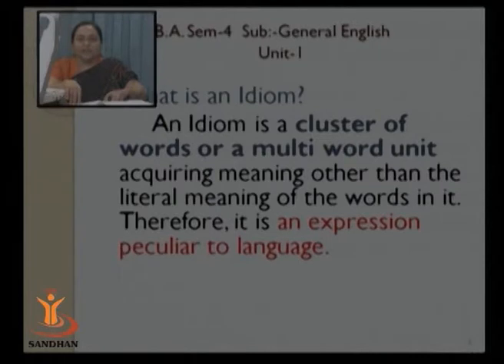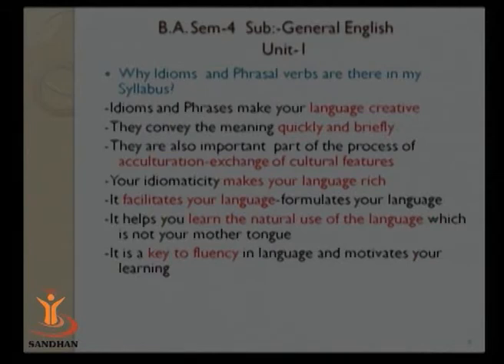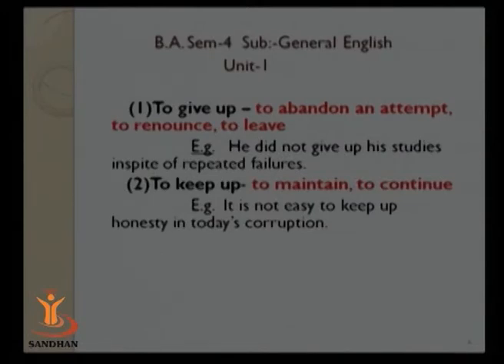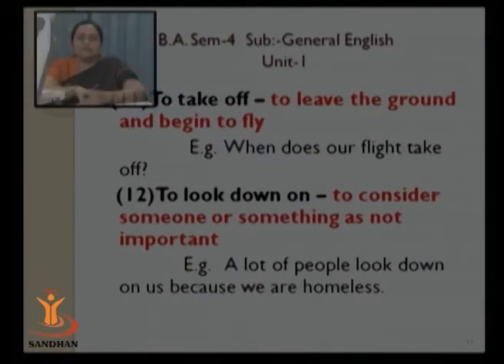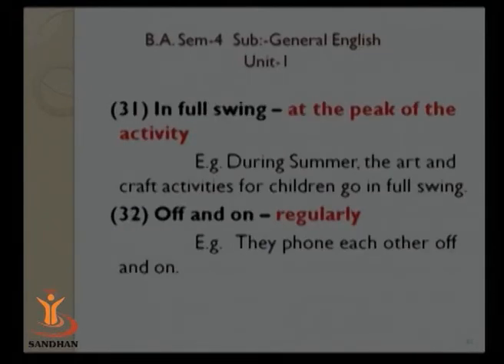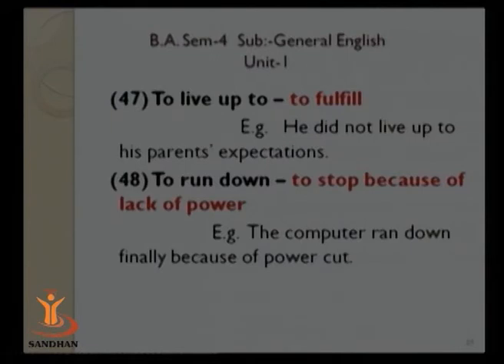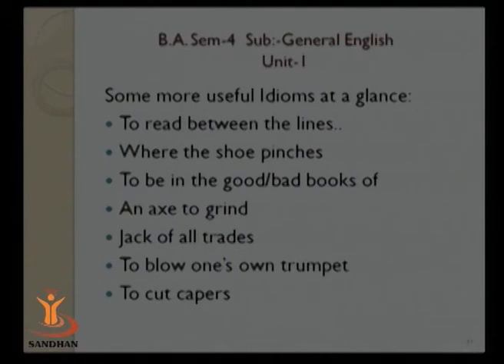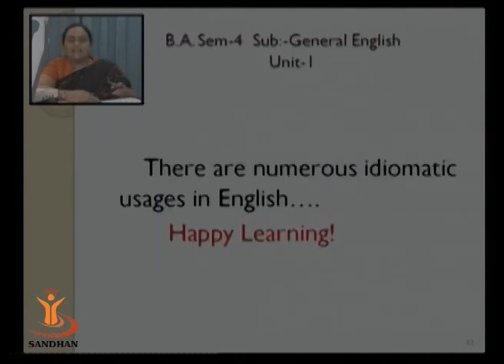SANDHAN (AGIC): IDIOMS & PHRASAL VERBS